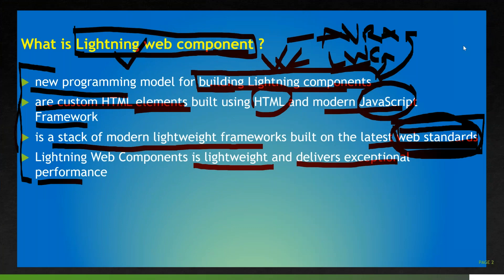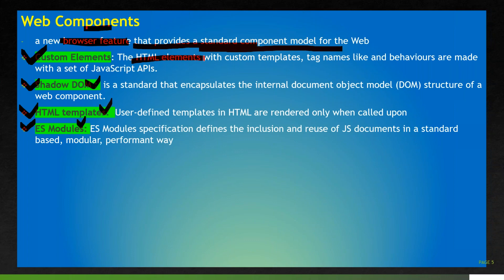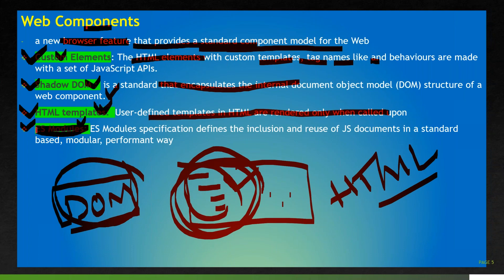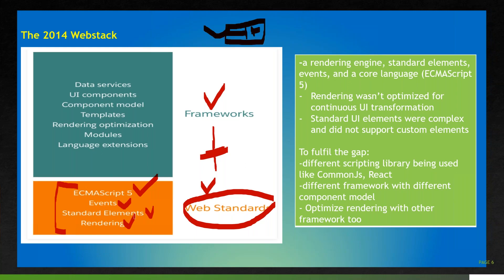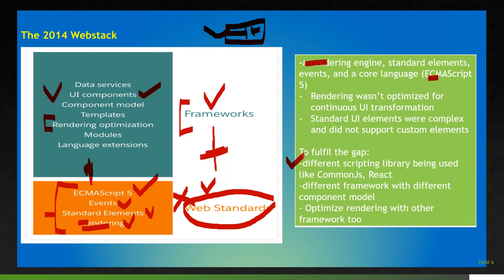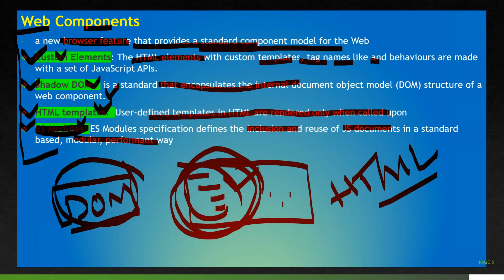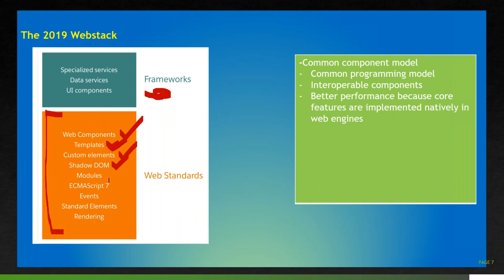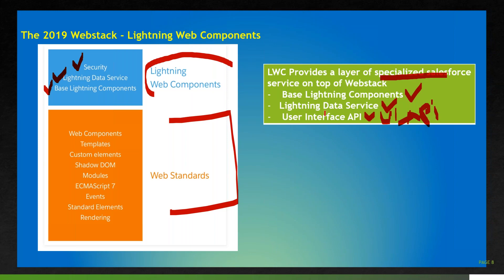Web Component and evolution of Webstacks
If interested you can enroll for complete tutorial on lightning web component